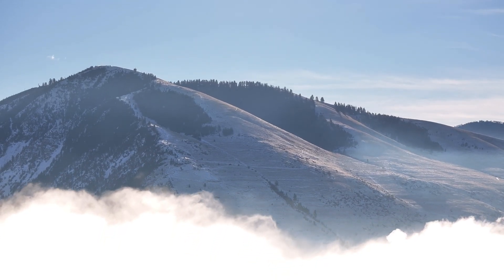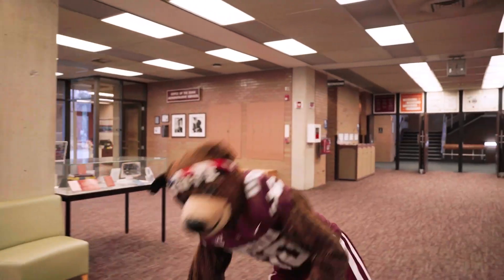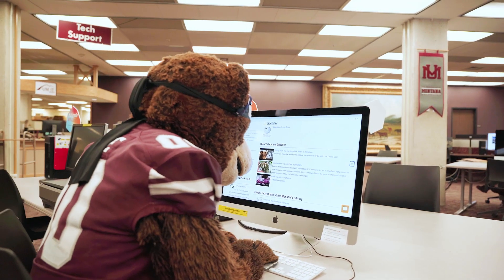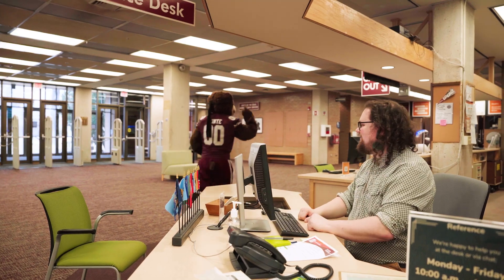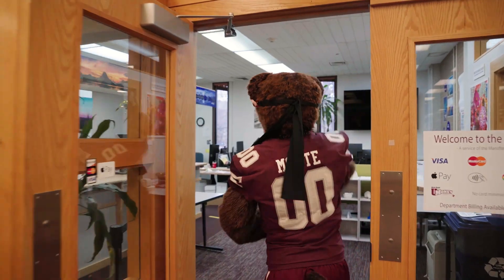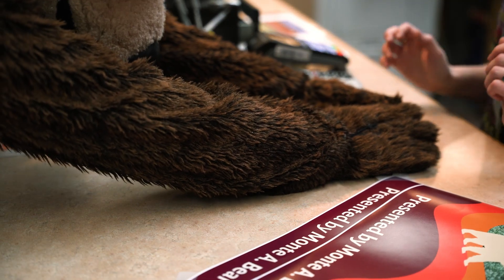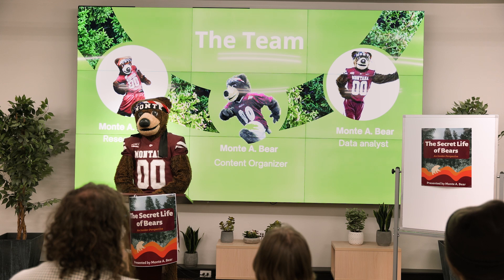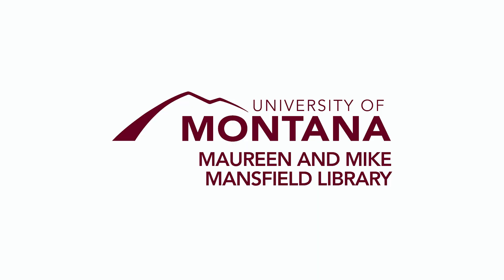Mansfield Library Services with Monte A. Bear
Join the University of Montana's favorite Grizzly Bear, Monte, as he explores some of the services available at the Maureen and Mike Mansfield Library.

Filmed and edited by Elizabeth Wrzesinski
Script and story by Audrey Dozier, Simon Bickel, Irony Foley, Daniel Goldhamer, and Alex Anderlik